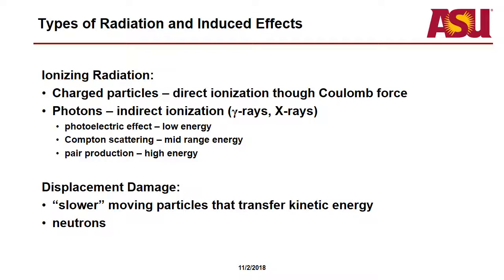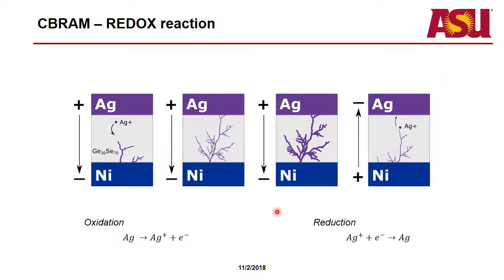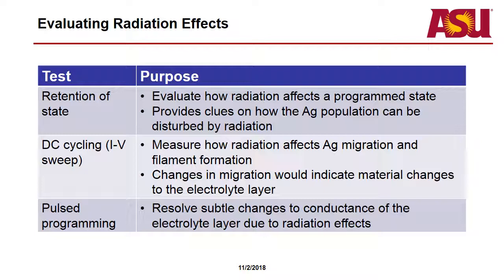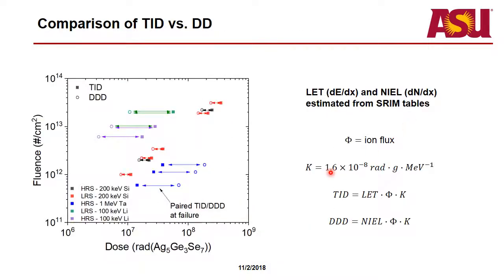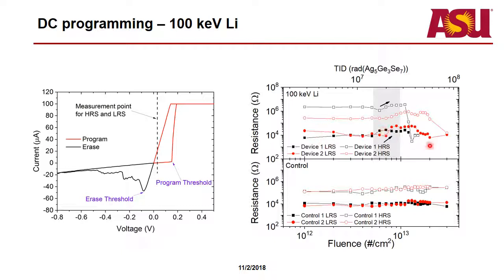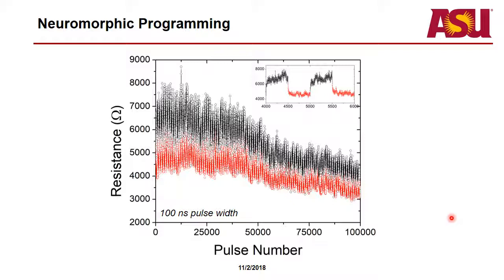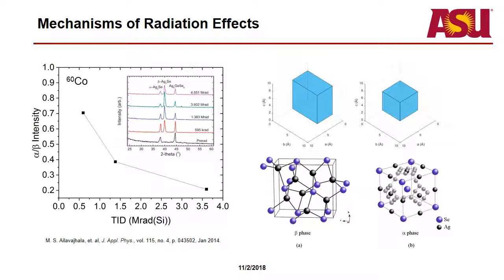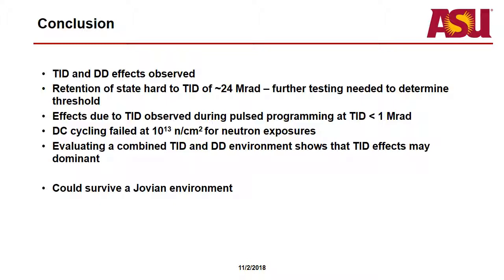Space Radiation Effects in Conductive Bridging Random Access Memory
Ph.D. defense presentation by Jennifer Taggart of Arizona State University on Space Radiation Effects in Conductive Bridging Random Access Memory.